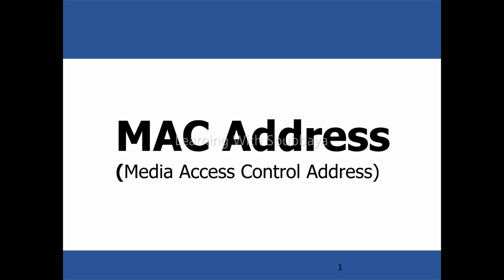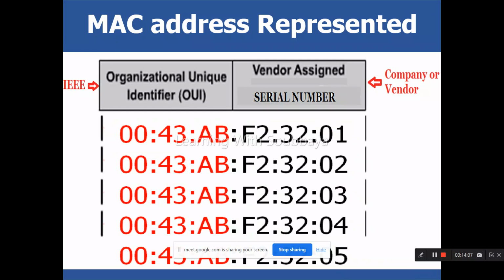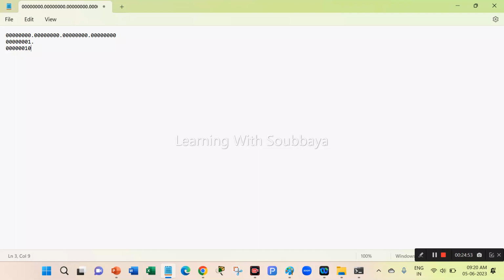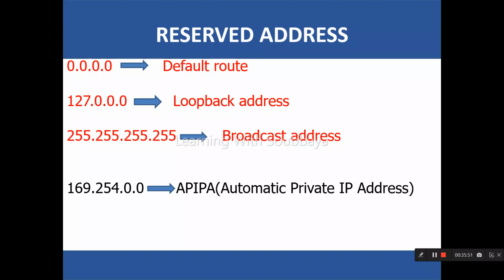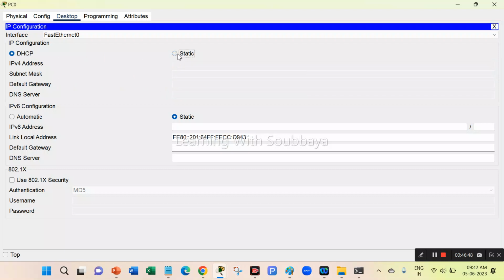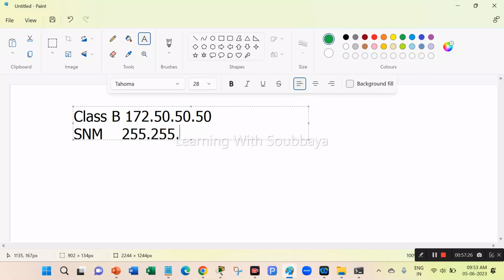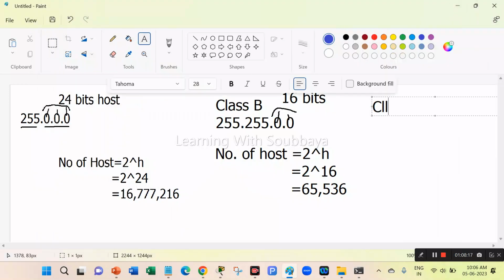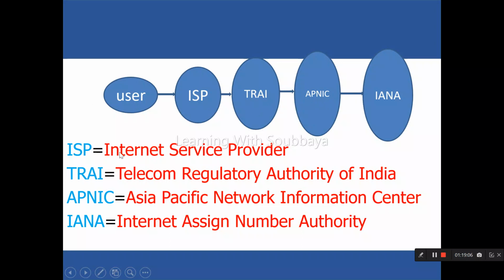Day 5 CCNA IP Address and MAC Address